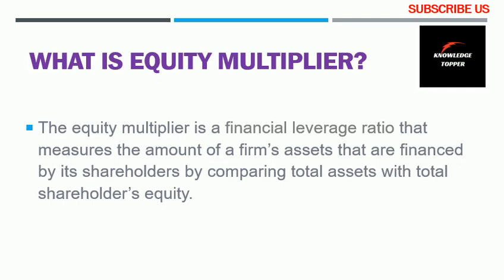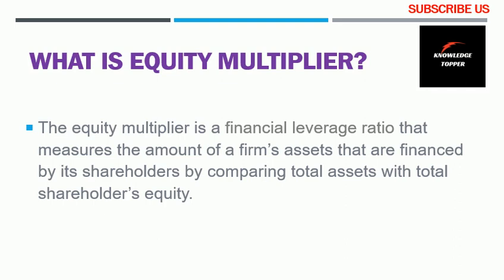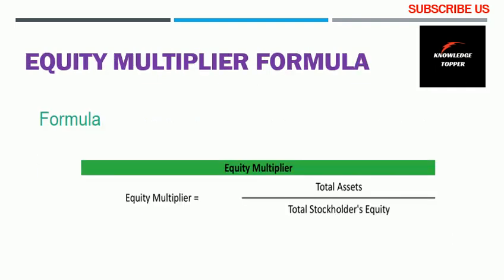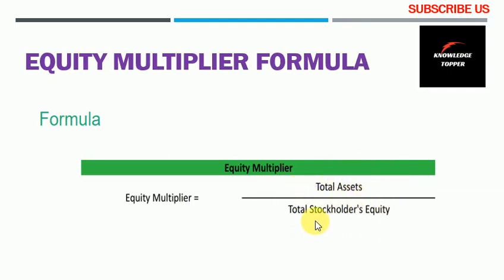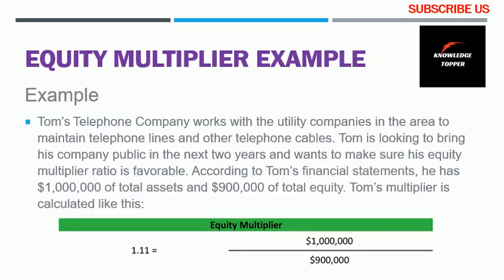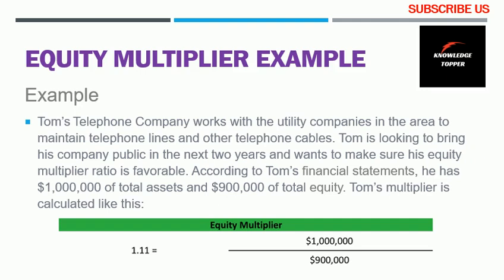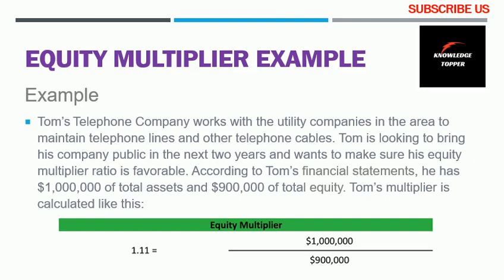Equity Multiplier | What is Equity Multiplier Ratio | Equity Multiplier Ratio Formula, Calculation